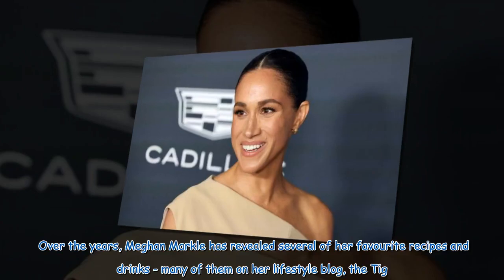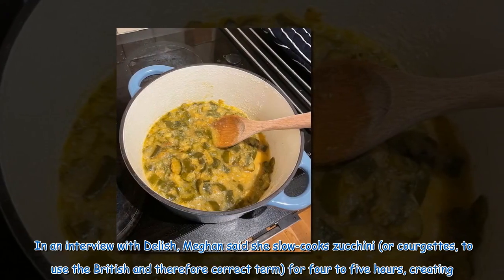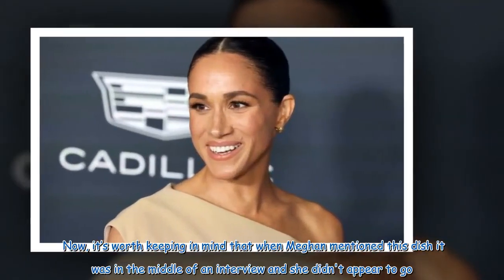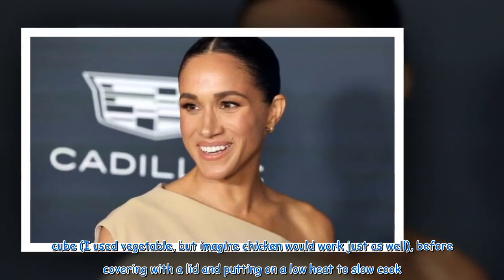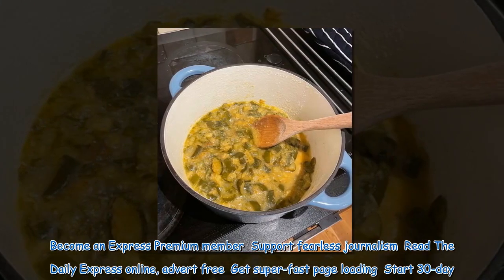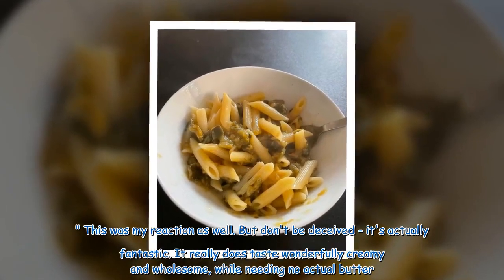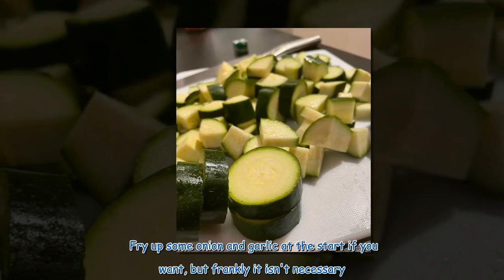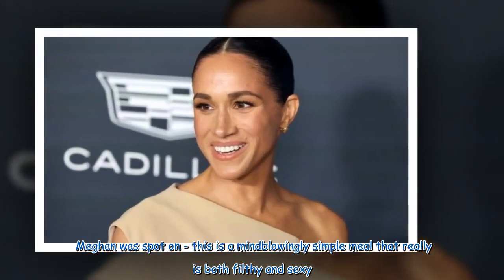'I tried Meghan Markle's zucchini pasta and it proved me wrong on every level'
Over the years, Meghan Markle has revealed several of her favourite recipes and drinks - many of them on her lifestyle blog, the Tig. But one dish, casually mentioned in an interview, caught my eye for how ludicruously simple it seemed to be. I’m not alone - dozens of bloggers have tried to recreate the Duchess of Sussex’s recipe, often with their own spin, but I had to see for myself whether the bizarre sauce really was any good. In an interview with Delish, Meghan said she slow-cooks zucchini...